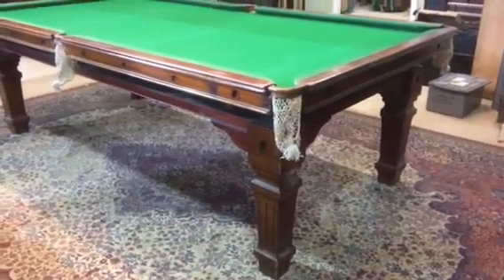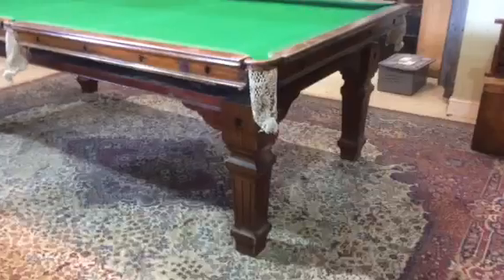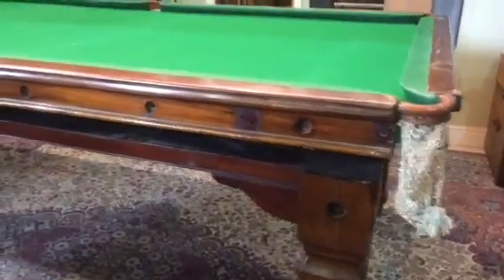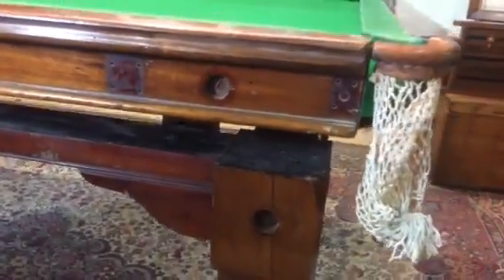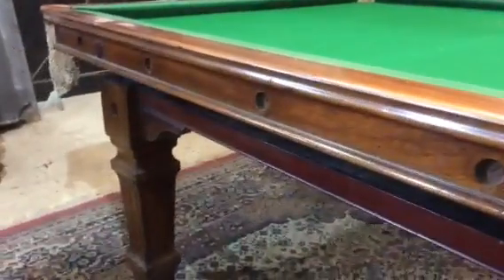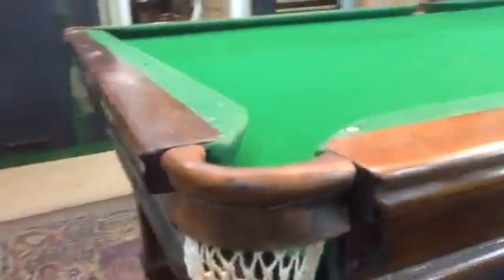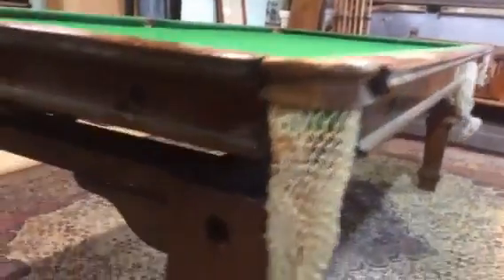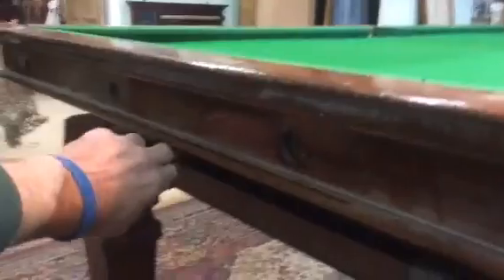8ft Riley snooker dining table in mahogany. (1 of 3) Brown's Antiques Billiards and Interiors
The first of 3 videos of this 8ft Riley snooker dining table in mahogany. Showing this table in the playing position. This is how the table looks before restoration. This table has the patented Riley Rise & Fall mechanism, and original lifting handles, which are used to change the table height from playing height to dining table height.

To learn more about antique snooker dining tables, please visit our

Brown's Antiques Billiards and Interiors, specialists in antique billiards tables and snooker tables, antique furniture for sale, and antique billiards accessories such as scoreboards, cue stands etc..